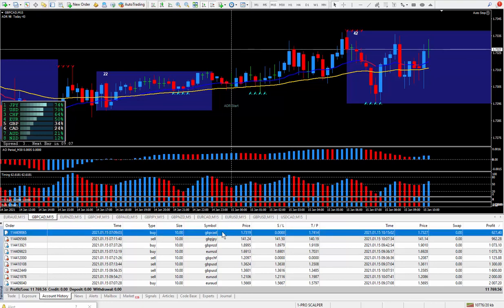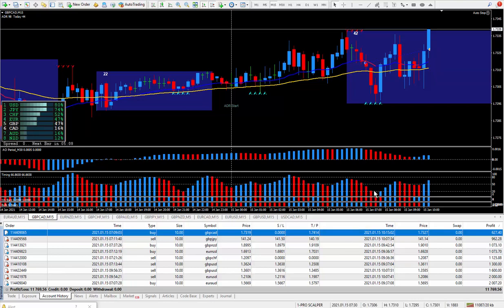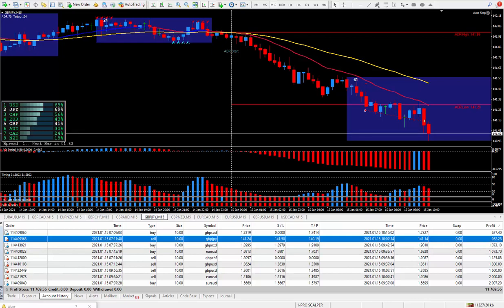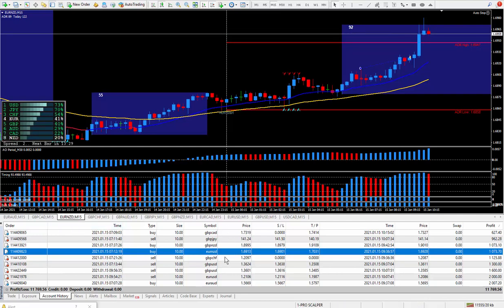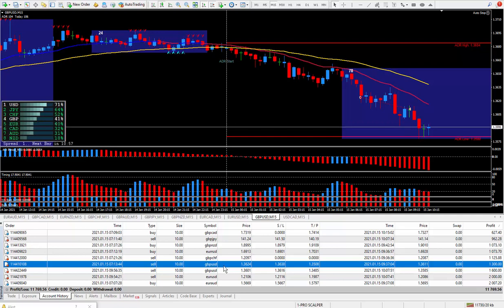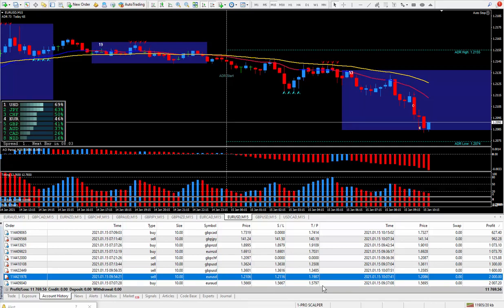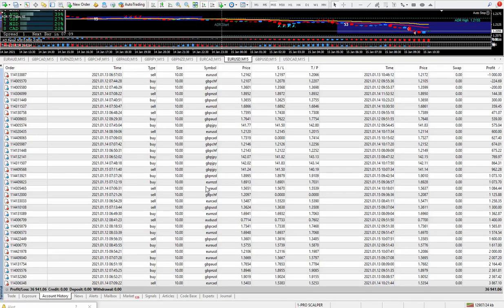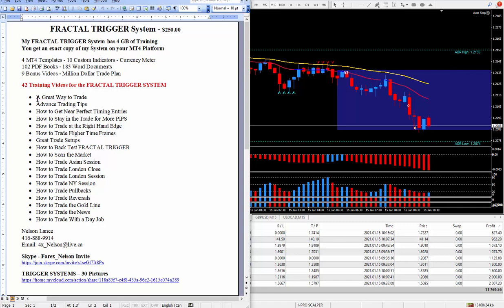How I Traded “A Great Way to Trade” and Made $11,769.56